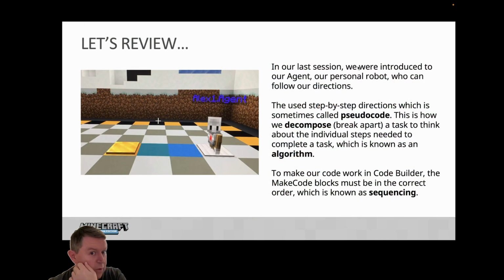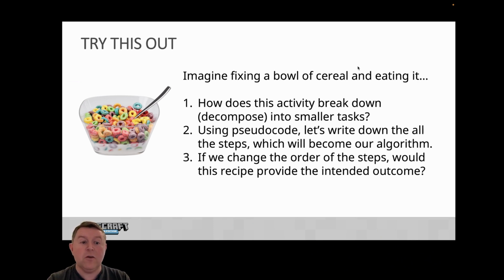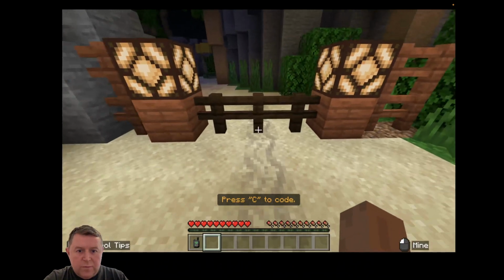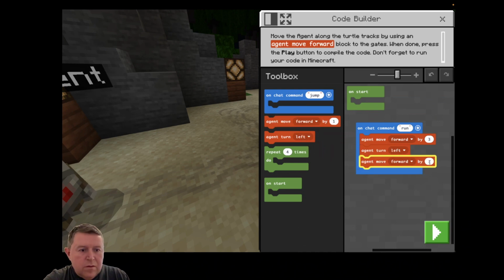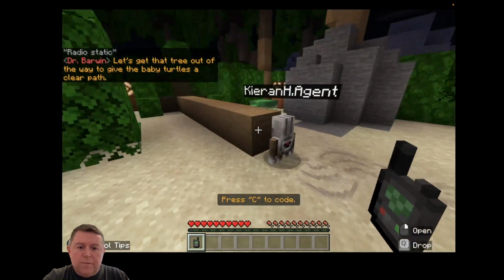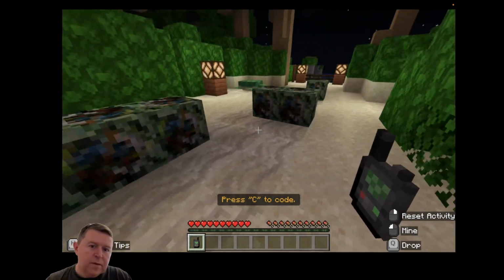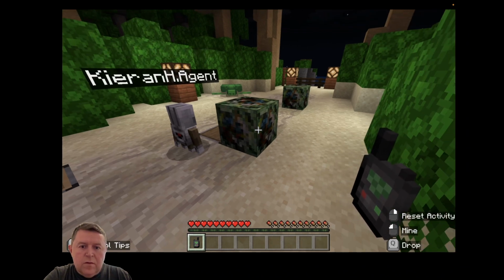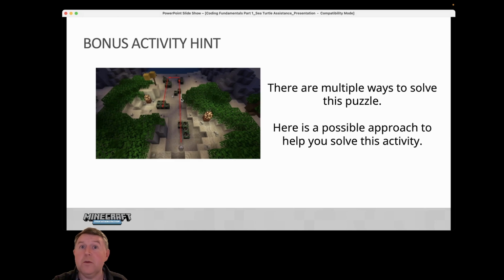L2 - Looping Sea Turtles